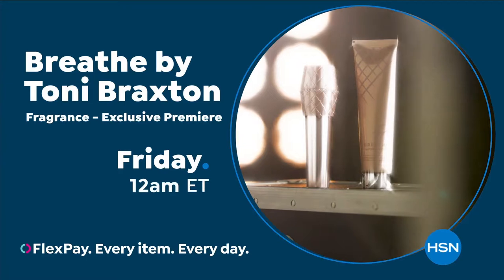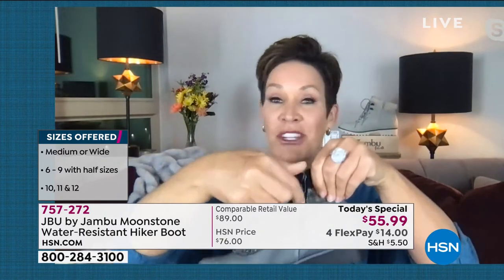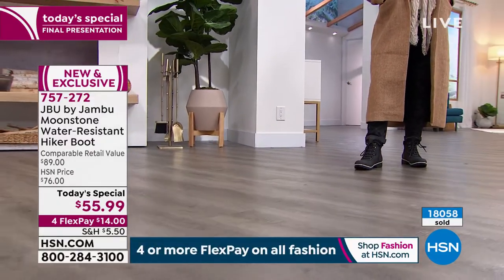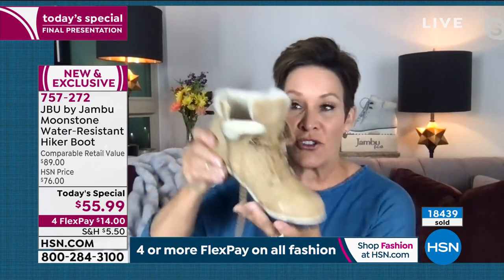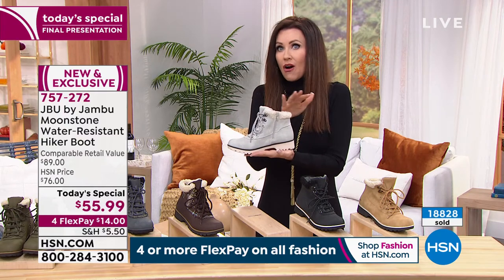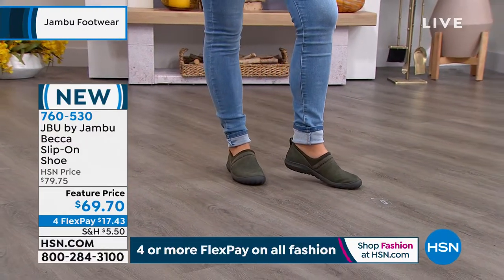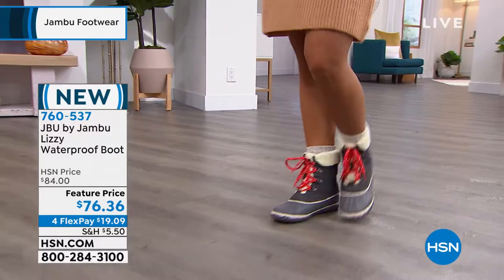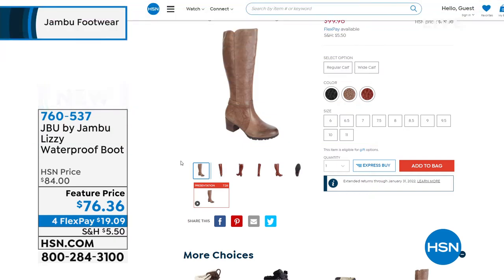HSN | Jambu Footwear 10.13.2021 - 11 PM